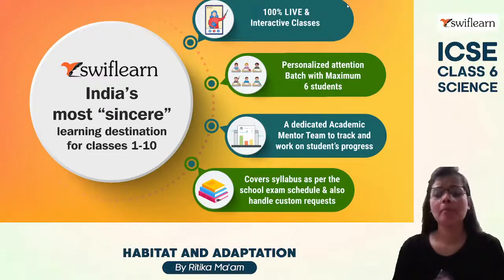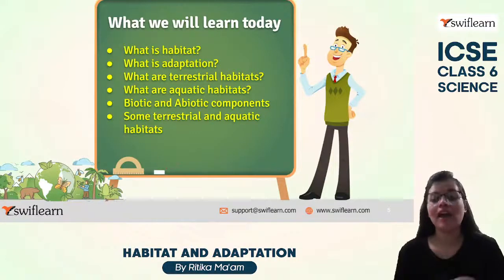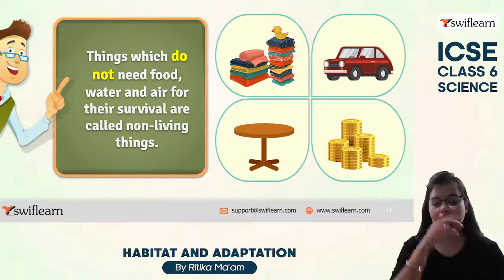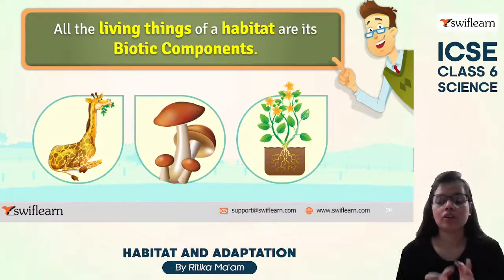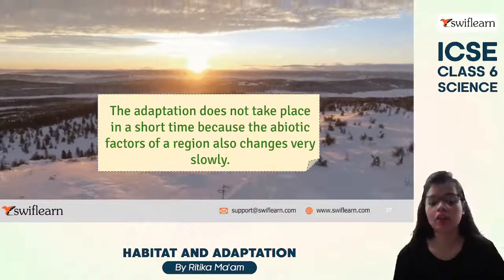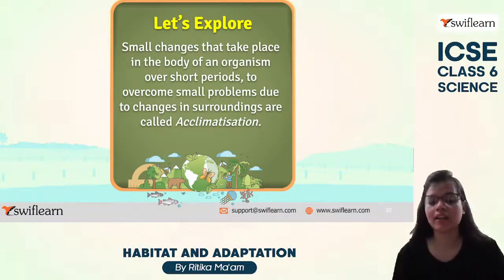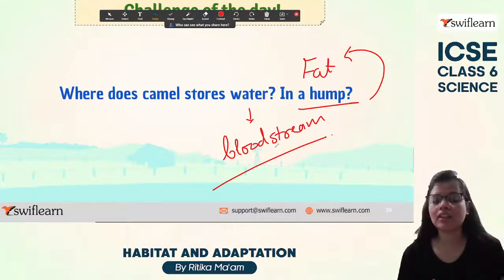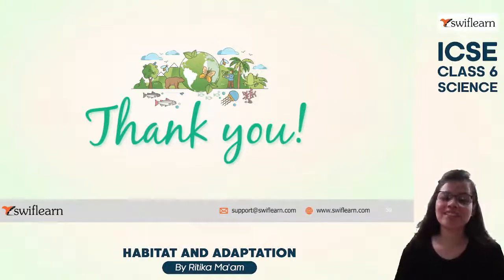Habitat and Adaptation | ICSE Class 6 Biology | Session 1 - Swiflearn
This is Session 1 of the Chapter: Habitat and Adaptation from ICSE Class 6 Biology.

In this Session of Habitat and Adaptation, Ritika Ma'am will take you through the following important topics from the chapter Physical Quantities & Measurement from ICSE Class 6 Biology,

What we will learn today

🔯What is habitat?
🔯What is adaptation?
🔯What are terrestrial habitats?
🔯What are aquatic habitats?
🔯Biotic and Abiotic components
🔯Some terrestrial and aquatic habitats

✔️00:00 - Introduction
✔️03:51 - Different surroundings
✔️07:15 - Terrestial habitat
✔️09:25 - Adaptation
✔️10:55 - Physiological adaption
✔️11:17 - Behavioural adaption

                                                                                 Adaptation

Adaptation  is  the  ability  of  plant  and  animal  to  cope  means  to  live  and  survive  with  the conditions of their habitats. Adaptation can be physical feature or special behavior. On basis of habitats organisms divided into five main groups:
oTerrestrial
oAquatic
oAmphibians
oArboreal
oAerial Adaptation of plants animals with respect to their habitats.
(A)Structural adaptation: The special body parts of an organism helps in survive. Change in skin colour, shape are examples of structural adaptation
(B)Physiological adaptation: The special system found in organism which helps in survival. Ability to maintain a constant body temperature, making venom comes under physiological changes(C)Behavioral adaptation: Taking a certain posture, being active at night are behavior adaptations.

Aquatic Habitat:
Hydrophytes are the plants found in fresh water bodies.
As they are light in weight and spongy, and having air chambers make them float  in water. Poor development of root system. Eg. water lily
Some plants are submerged in water, as they have narrow leaves, lack in stomata as they breathe to their surface and makes the water clean Eg. Tape grass
With developed root system plants termed as fixed plants such as lotus.
Adaptation in Fish:
1.Fish have streamline and smooth body having gills for respiration. Whereas dolphins and  whale  do  possess  the  blowholes  at upper  parts of  their  head  by  which  they perform breathing above water surface.
2.Presence of scales on their bodies protect them and make easy to swim.
3.Flat fins and tails help the fish to change their direction in water.
4.In salty water as well as in fresh water fish can survive.

Adaptation for Deserts:

Plant Life:
1.Xerophytes are the plants which live in hot and dry climates of deserts. Example: cactus, babul.
2.Roots are long to penetrate deep into soil in search of water easily. Adaptation in Cactus:
For storage of water cactus possess fleshy and swollen stem
The stem is green to store food. Waxy coat help in retention of water.
Photosynthesis is carried out by leaves
Leaves are converted into spikes as to reduce loss of water from transpiration. Animal Life: Animals have fewer pores and thick skin and they excrete less urine and minimal amount of sweat in order to retain more water. Adaptation in Camel:
1.Have long eyelashes and ear hairs , theses variation protect eyes and ears from sand.
2.Long legs to stay away from heat
3.Hump on camel store fat as stored food.
4.Broad feet helps them to walk on sand
5.Ability to drink large amount of water at a time6.Nostrils can be closed to keep out sand Adaptation for Mountains:
Plant life:
1.Plantsgrow near the land, which prevent uprooting due to harsh and strong wind. Examples pine and fir.
2.Plant cope up with extreme cold temperature.
3.Leaves are needle shaped to prevent water loss
4.Some plants grow under snow layer.